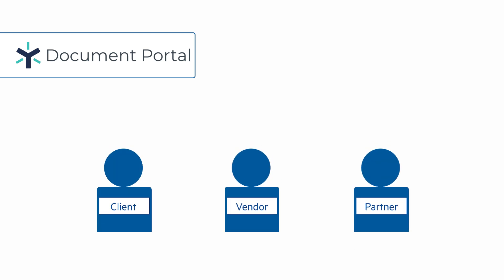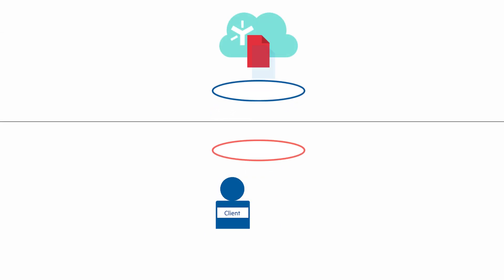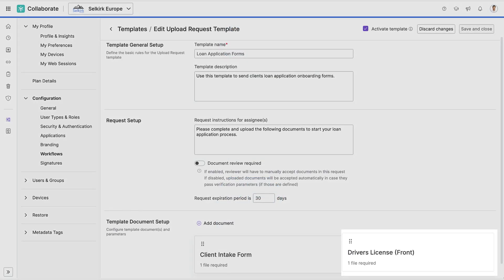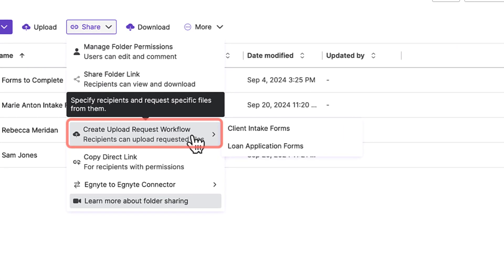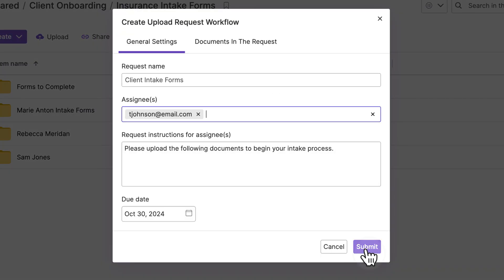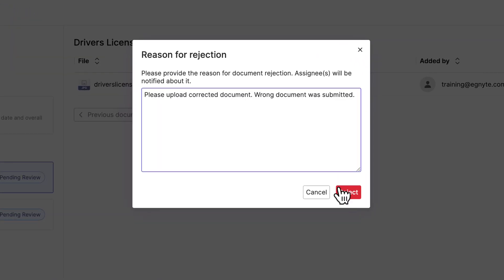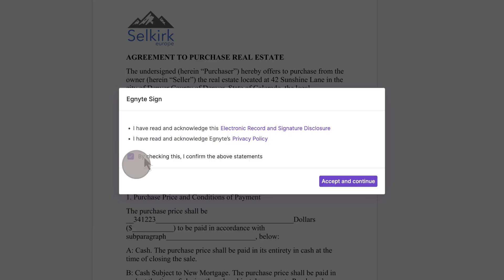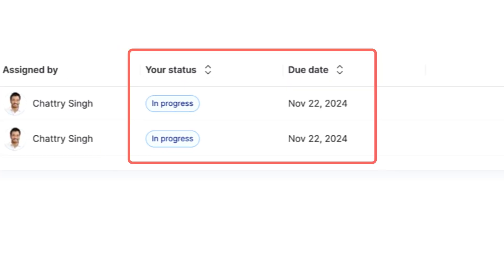Using Document Portal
Accelerate collaboration with your colleagues by sharing files conveniently and securely with Egnyte and Microsoft Teams.
- To share a file in a chat or channel, select the Egnyte icon. Choose a file that is already in Egnyte, or you can upload content into Egnyte first then share a link.
- Choose the level of access for your link: other Egnyte users with permission to the file, anyone in your company, or a public link for anyone to open.
- Recipients can open the link to your Egnyte file directly from the chat window. They can Preview and co-edit the file within Teams or open the file in the Egnyte Web UI.
Easily share files with your colleagues inside Microsoft Teams with Egnyte.